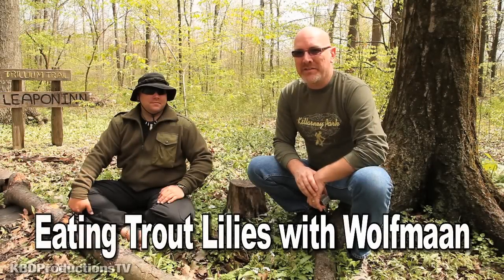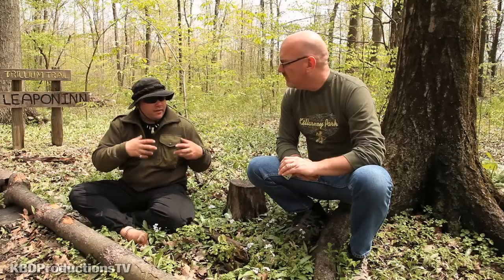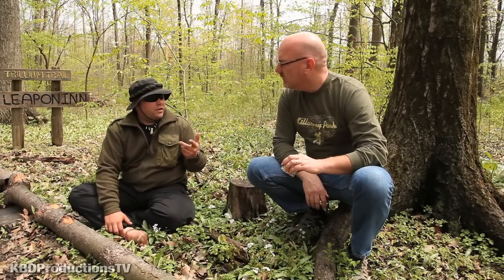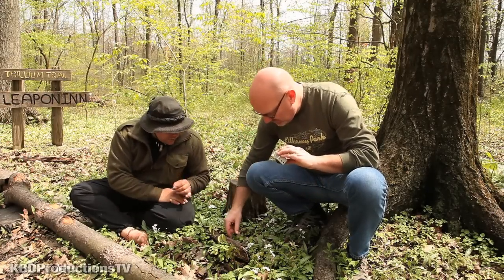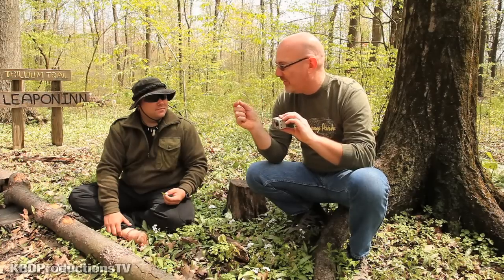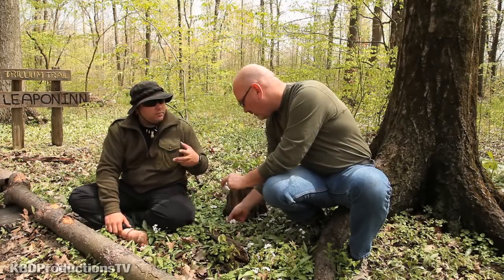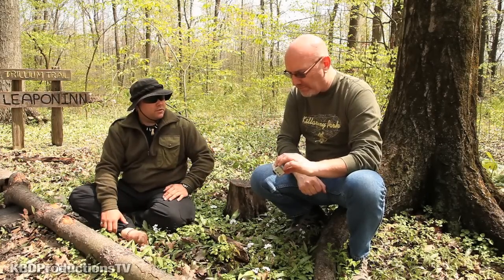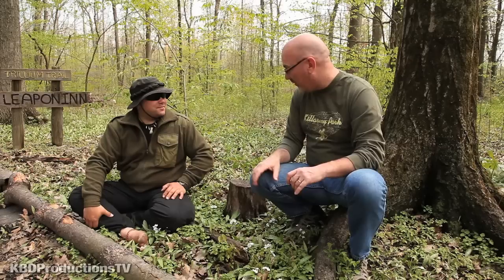Eating Trout Lilies with Wolfmaan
I thought I would learn how to start a fire without a match from a friend of mine from Niagara Falls named Wolfmaan. We hung out at Heartland Forest and tried our hand at fire starting. We used a Ferrocerium rod.

Special thanks to Wolfmaan for taking the time to teach me how to make fire :)

Ken Domik
KBDProductionsTV